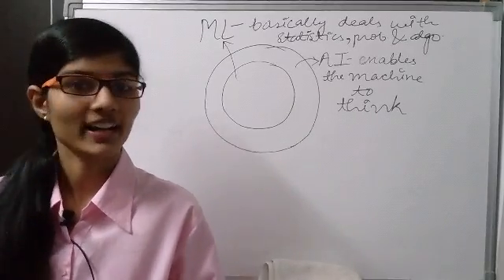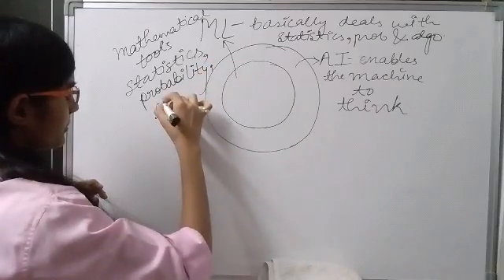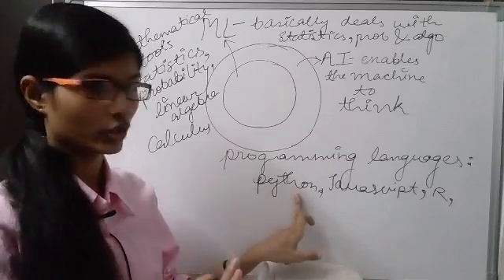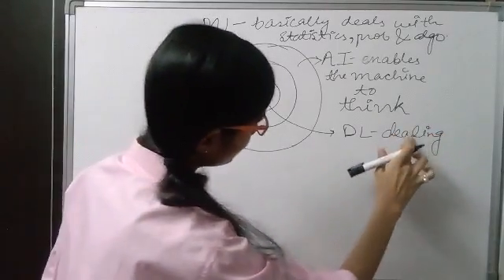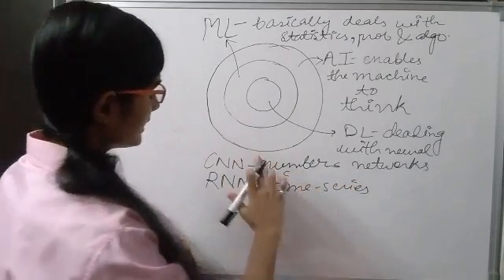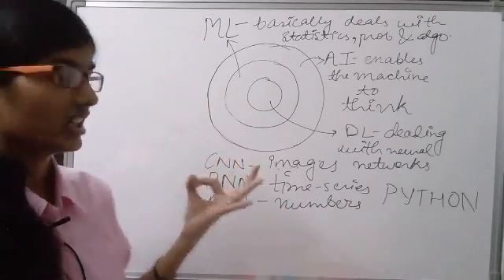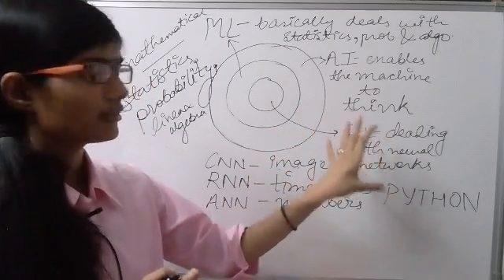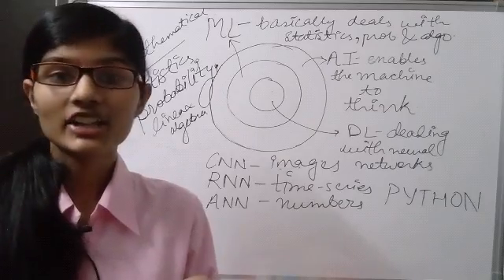OPEN YOUR MIND KNOW WHAT IS DATA SCIENCE | EP:02 | maths for machine learning and deep learning.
Hi everyone , in this video I have told you about programming languages and mathematical tools of Machine learning and tried to explain you about deep learning with mathematical tools and programming languages involved in it.